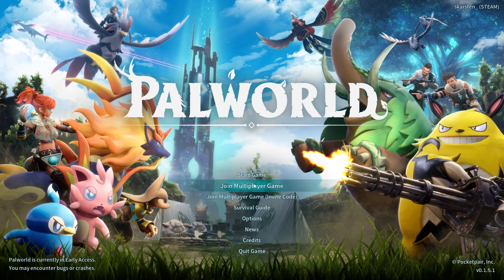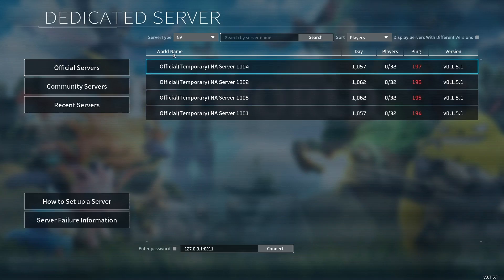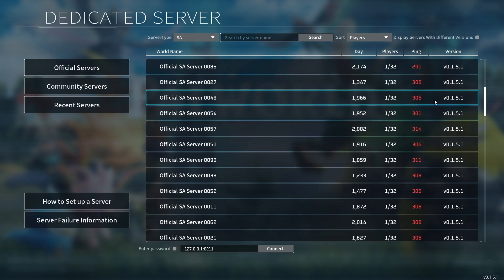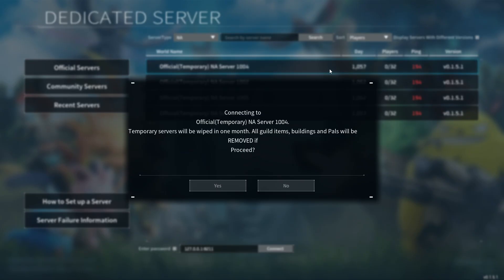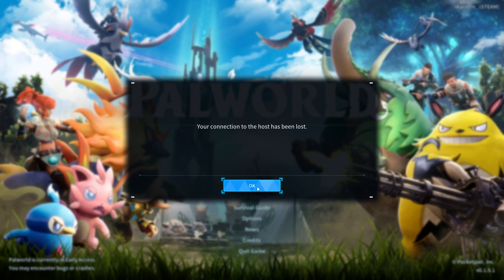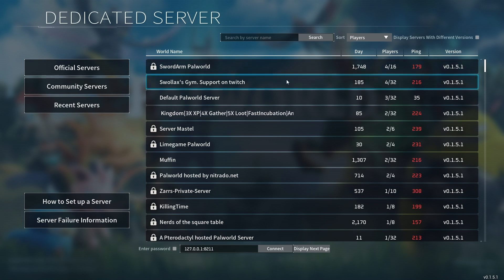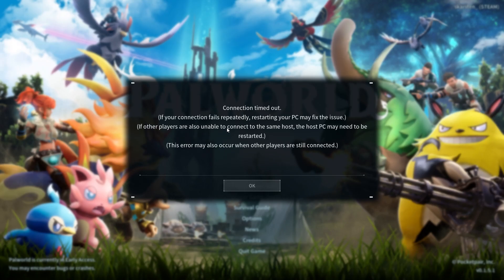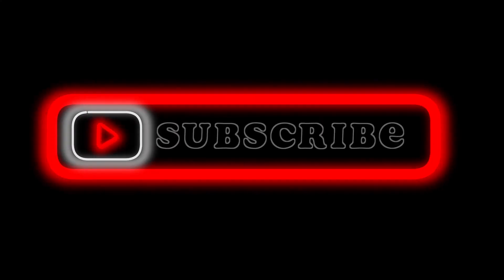How to Join a Server in Palworld (Best Method)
If you're wondering how to join a server in Palworld, this video will show you the best method to do so. Watch now for step-by-step instructions!